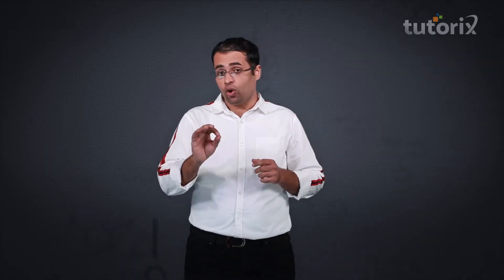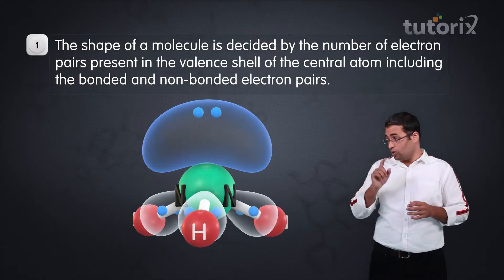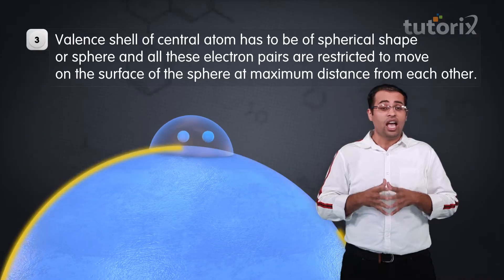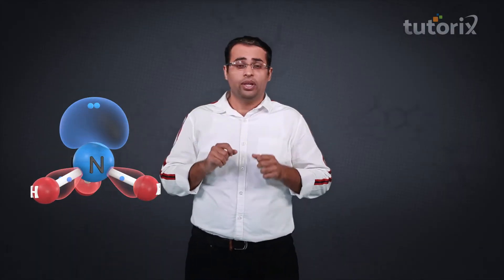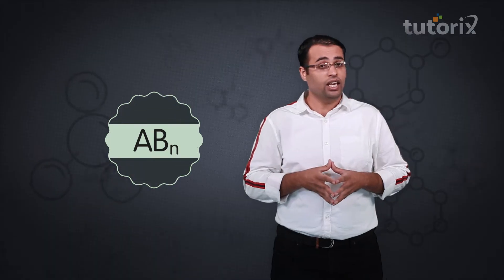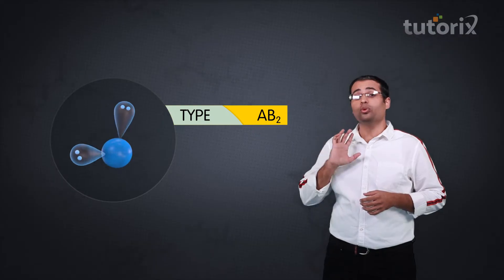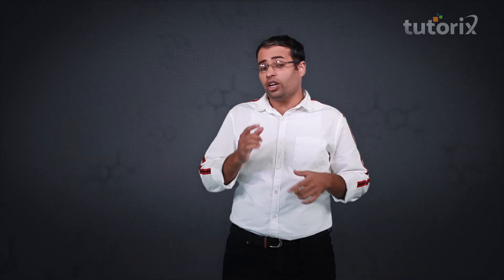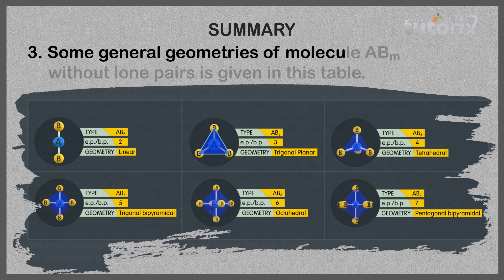Class 11, Chemistry - Valence Shell Electron Pair Repulsion (VSEPR) Theory